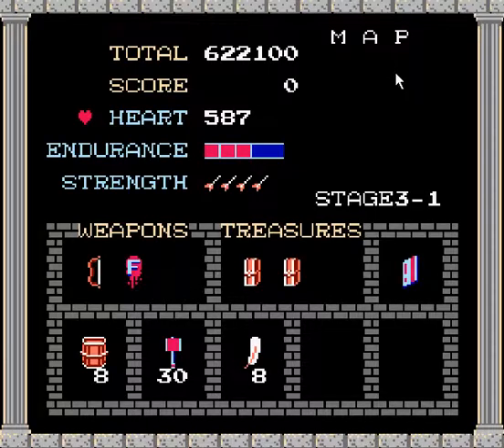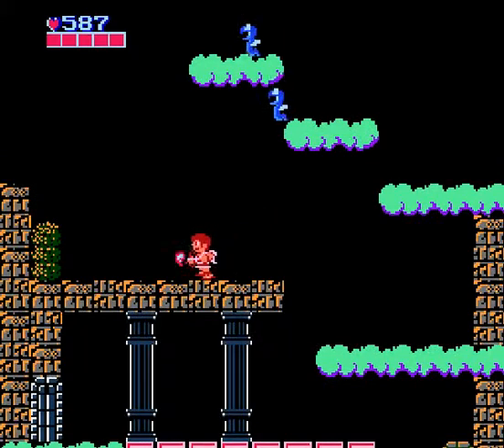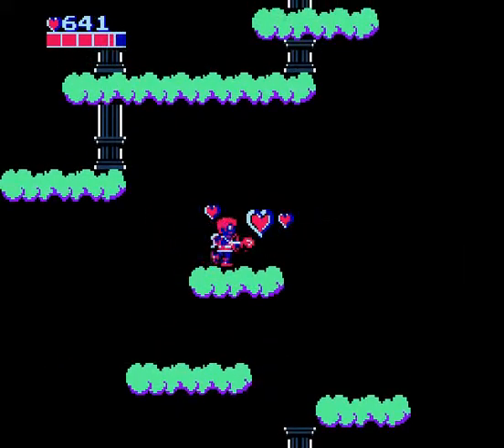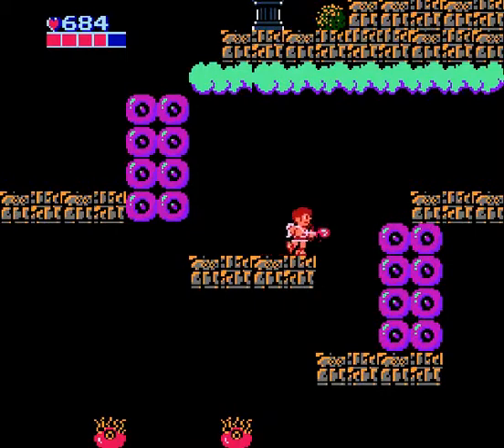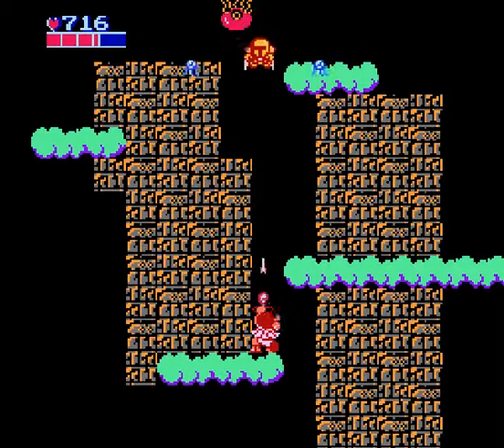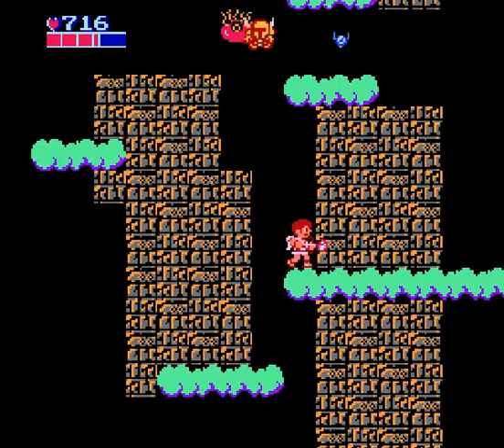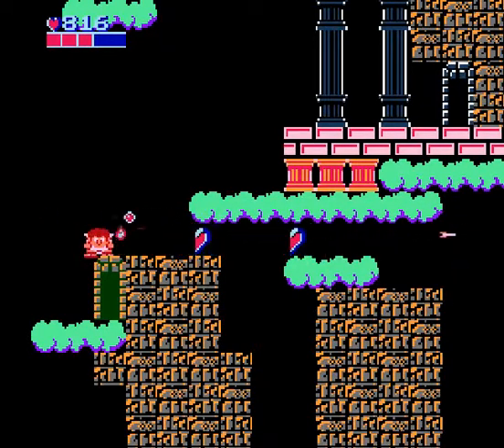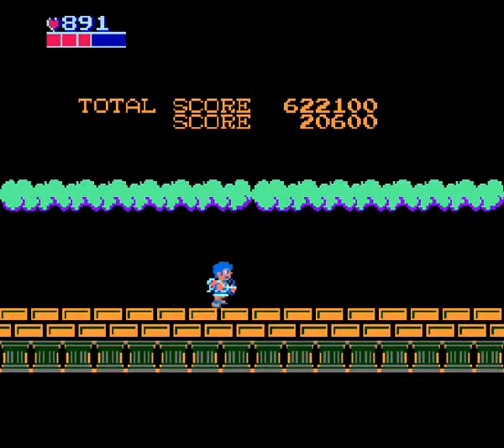Let's Play Kid Icarus, Stage 3-1 - Kid Icarus, now available in full strength formula!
And we have the final strength upgrade, and finish this stage quickly.  Outside of the Pluton Flies, there's not much here to worry about, but the series of narrow blocks to jump around on can be annoying.